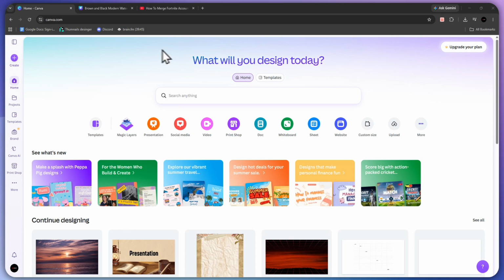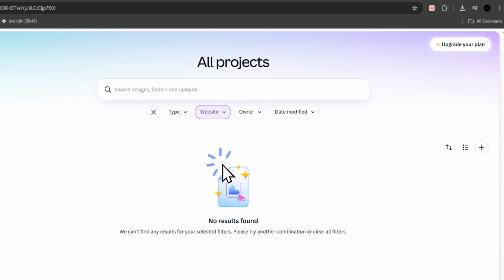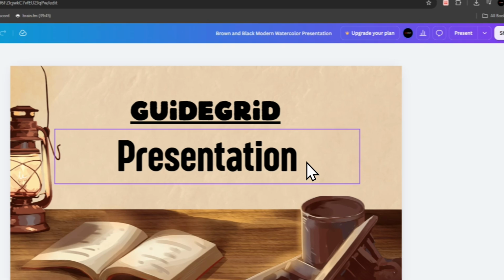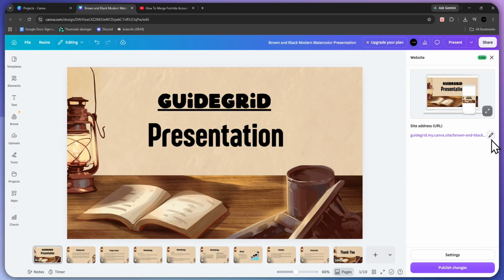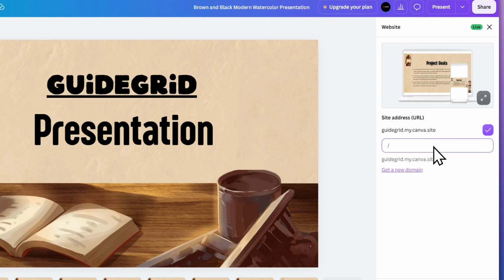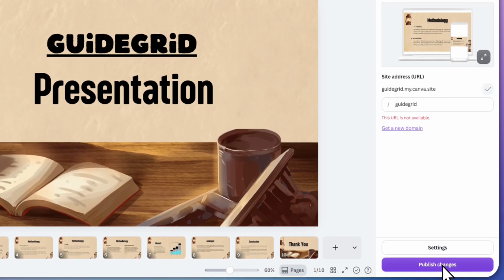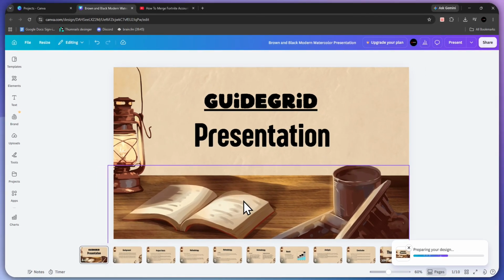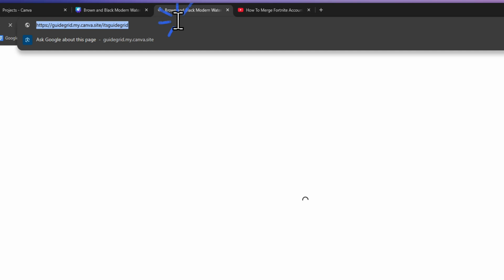How to Change Canva Website Domain URL (Full Guide)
How to Change Canva Website Domain URL - step-by-step tutorial showing how to connect a custom domain to your Canva website, update DNS settings, and publish with the correct URL. Learn to verify domain ownership, set A and CNAME records, and troubleshoot common issues. This guide covers both free and paid Canva plans, best practices for SEO-friendly URLs, and tips to ensure your Canva domain points properly so visitors can find your site.